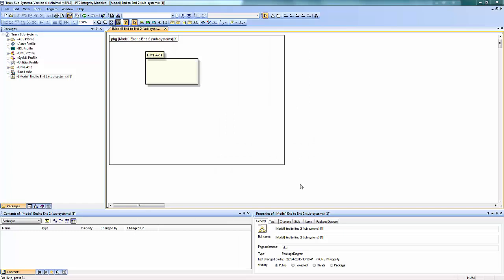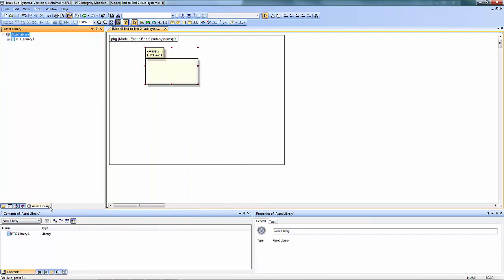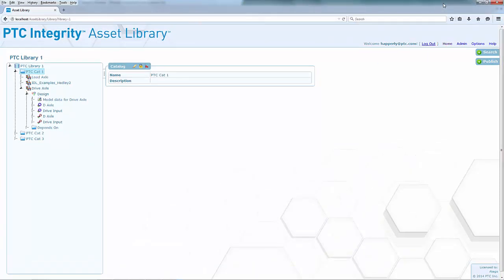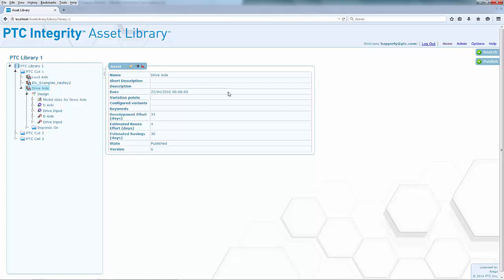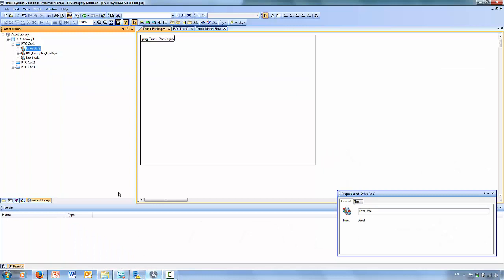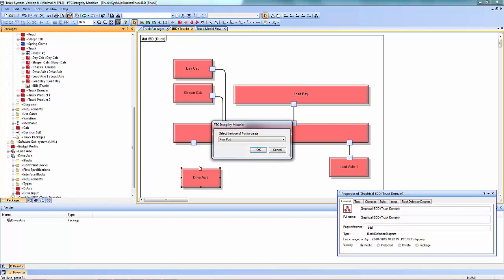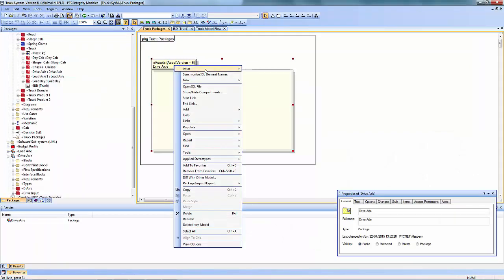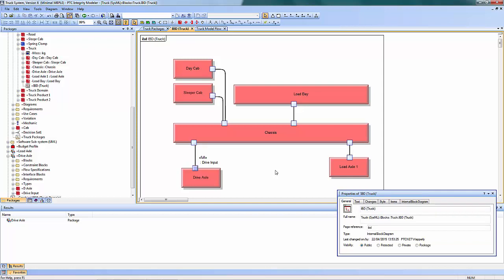3 Modular Design with PTC Integrity Modeler and PTC Integrity Asset Library